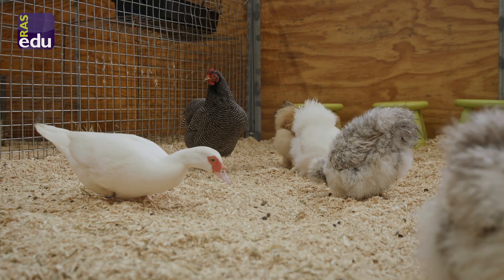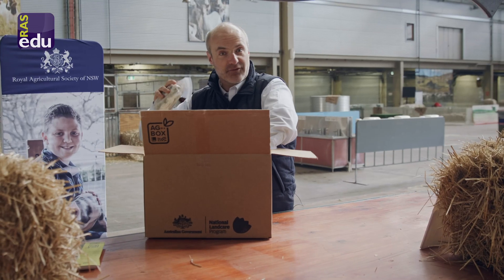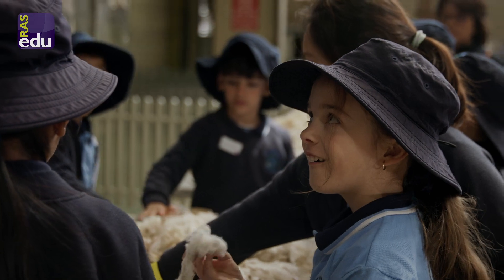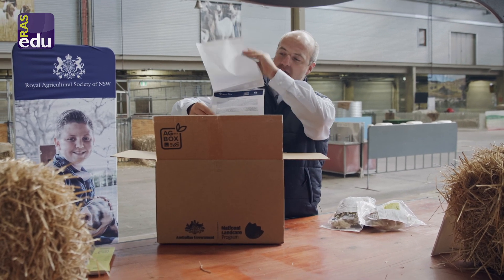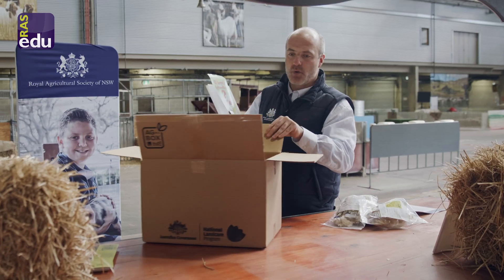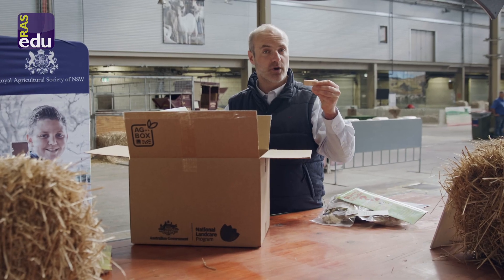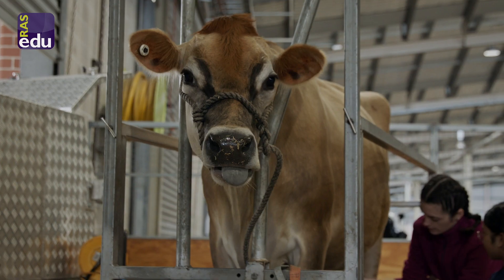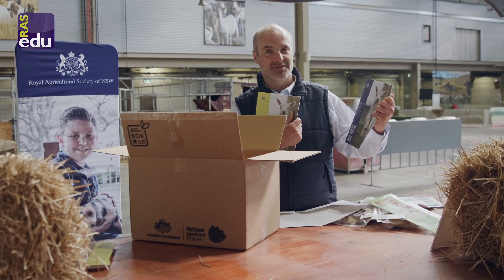Ag in a box - Wicked Wool 🐑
Lifting the lid on a world of agriculture for school students, Ag in a Box is the gift teachers have been waiting for. Each box is packed with hands-on learning for students and meets the needs of teachers by aligning perfectly with the NSW school curriculum, and it doesn’t cost a thing. Funded by the Australian Government’s Building Landcare Community Capacity Program, Ag in a Box delivers on the mission of the Royal Agricultural Society of NSW to engage, educate and entertain our community on the value of sustainable agriculture… and it’s the best way to encourage the next generation to get their hands dirty!